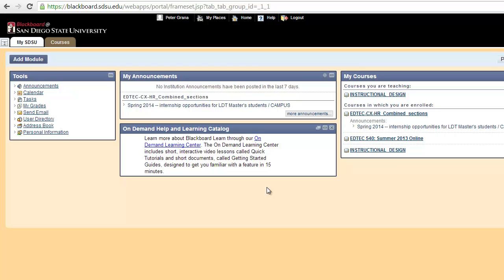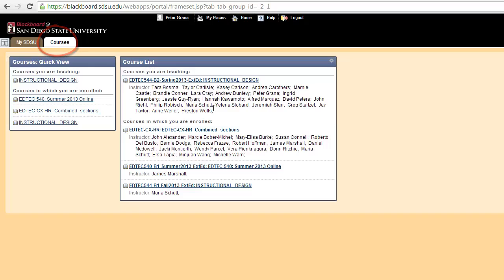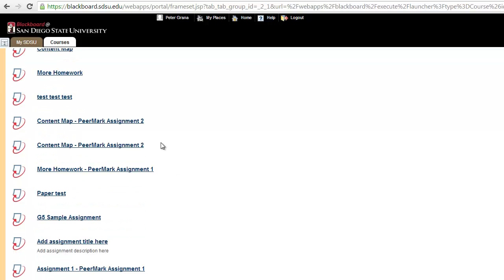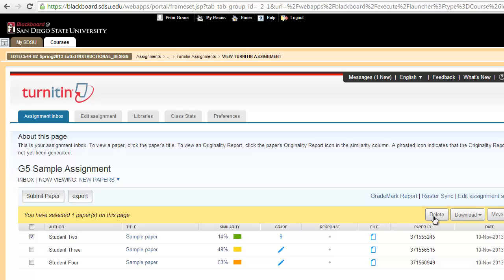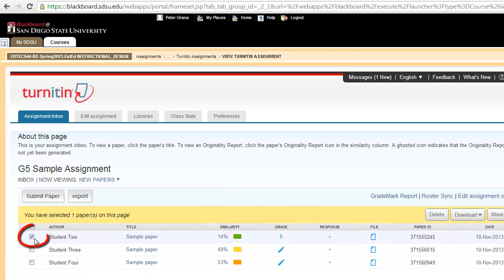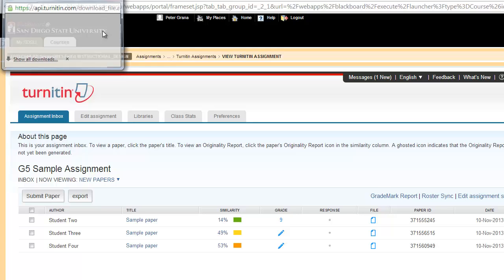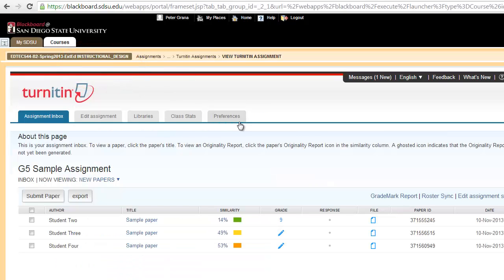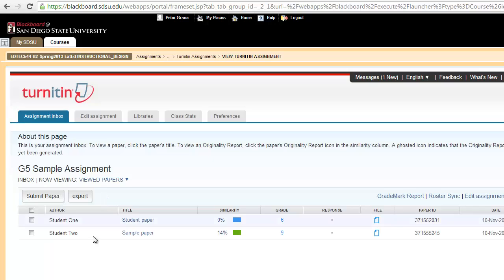Delete-Downloading-Moving Papers with Callouts